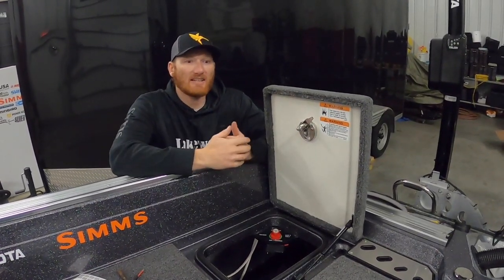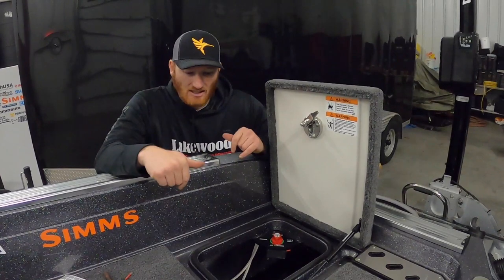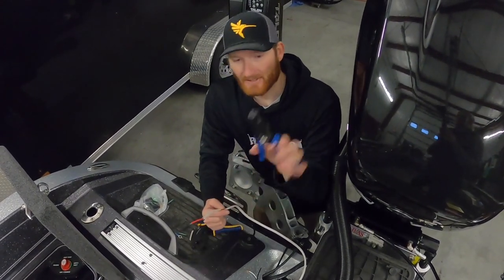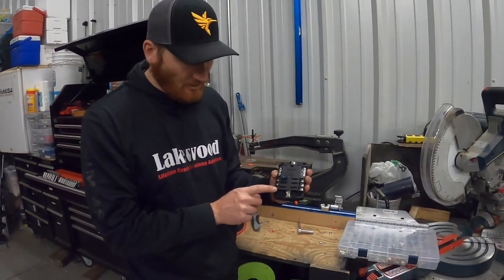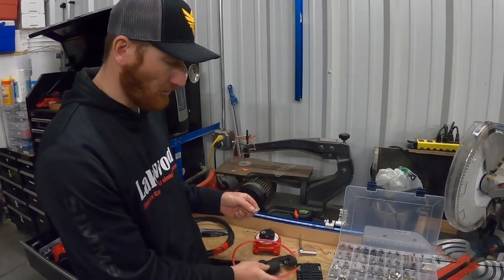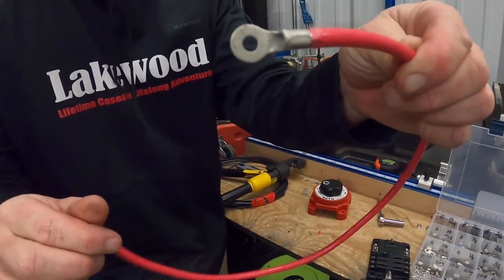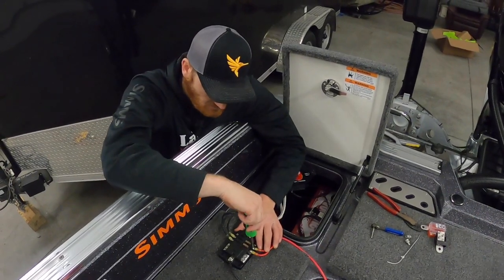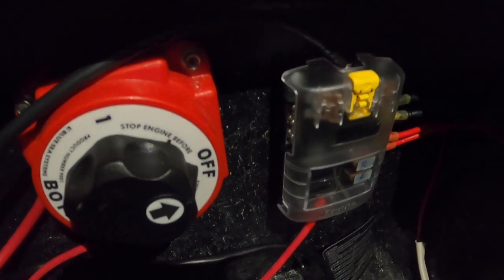How To Set Up Dakota Lithium Batteries For Fishing Electronics In Your Boat.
This year I'm running a 100A Dakota Lithium marine battery exclusively for my electronics and sonar in my Ranger.  This will allow me to have a dedicated battery to power my  fish finder and 360 imaging.  By having a dedicated battery wired into your boat ,you'll have cleaner power and a clearer picture.